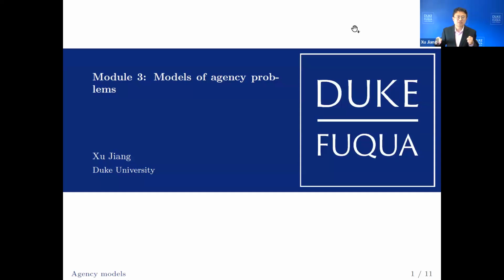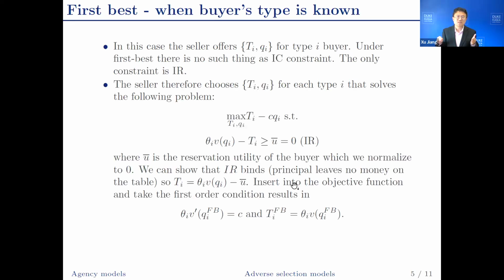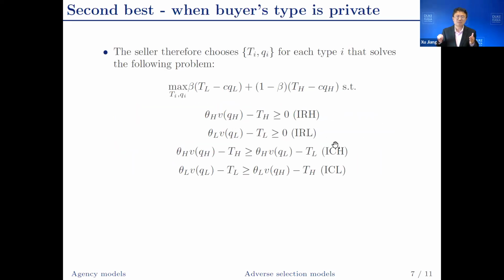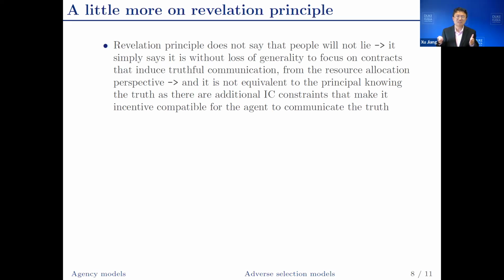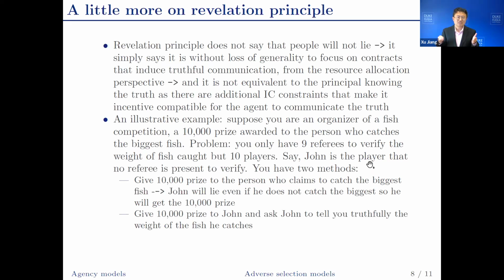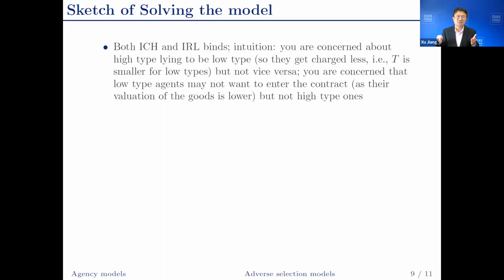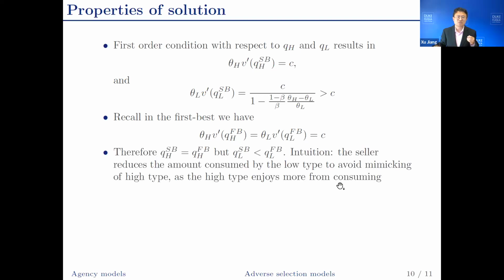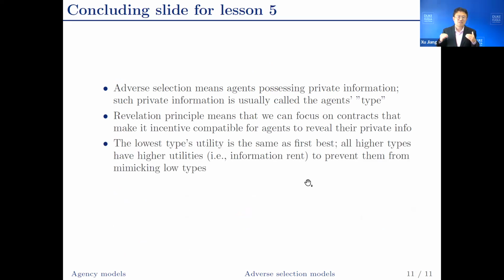Module 3 Lesson 5: Basic adverse selection models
In this lesson we discussed adverse selection models. The contracting solutions, also known as screening contracts, help screen out the agent's private information. We emphasized the importance of incentive compatibility in designing contracts.